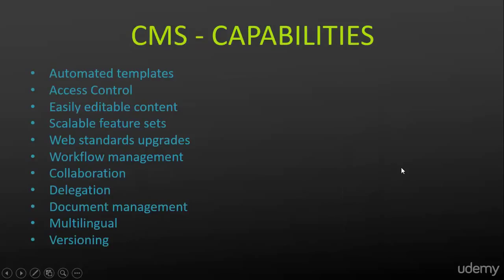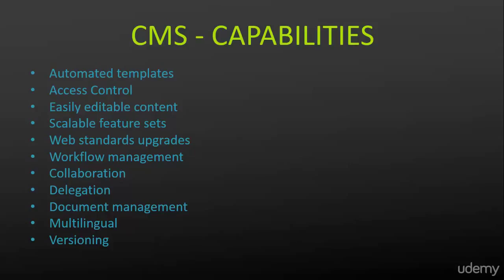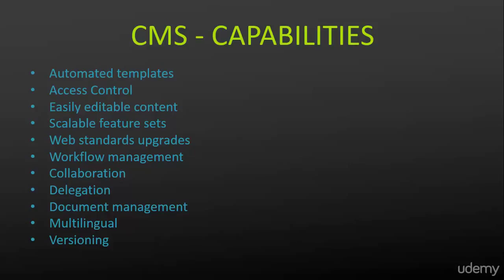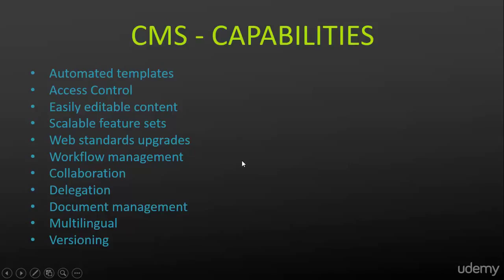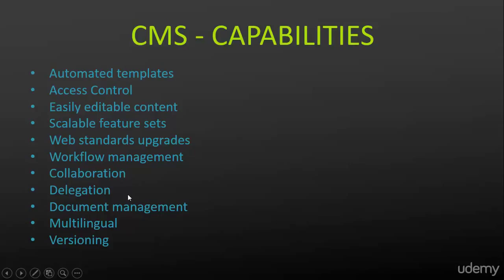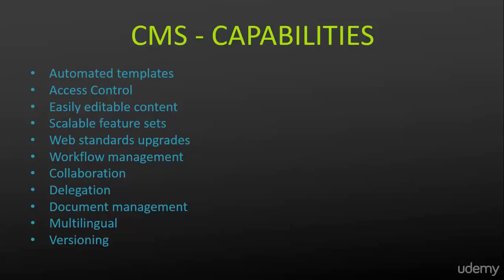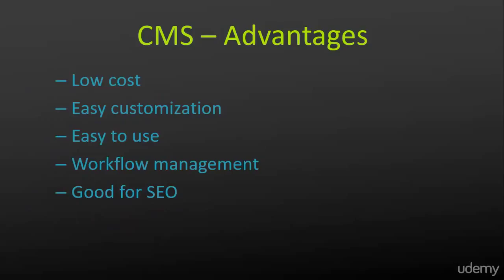What is a content management system